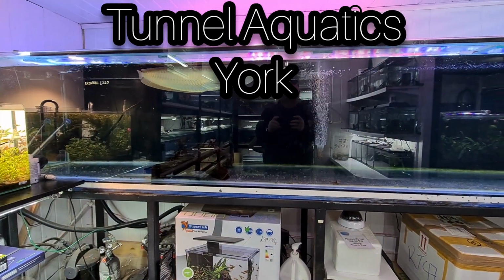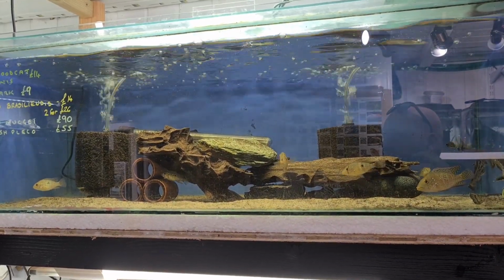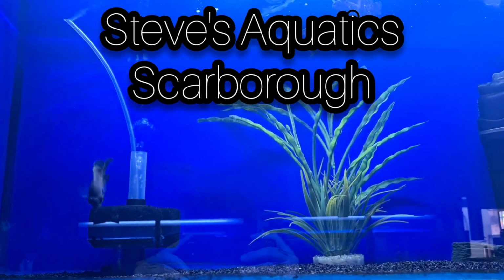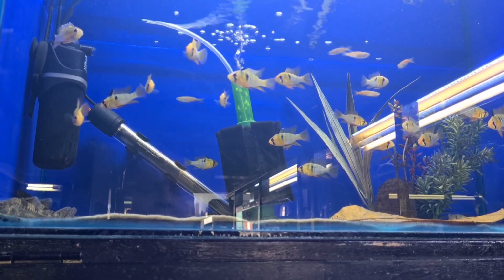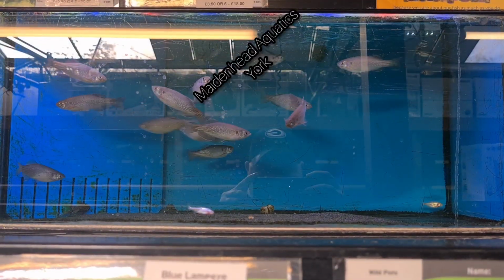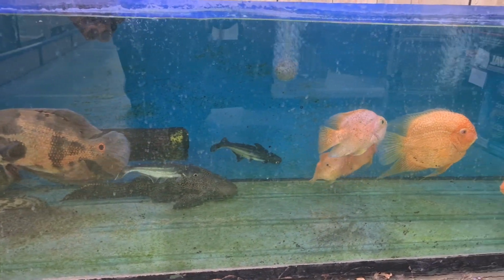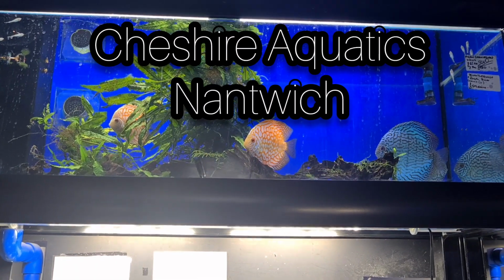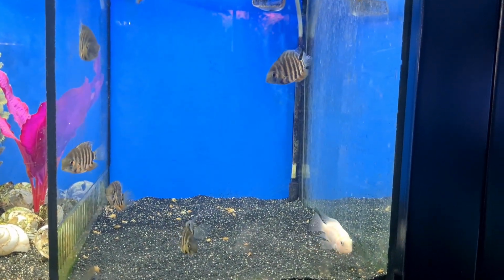I VISITED 4 FISH STORES ON MY HOLS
Me and Jo had a shirt break on tbe East Coast for a few days so whilst we were travelling we stopped of at 4 fish shops for a break of course and I decided to capture some footage so that I could share it with you guys

Thanks for all your continued support and if uts your first time I hope you like it